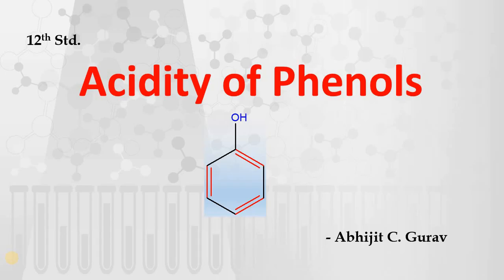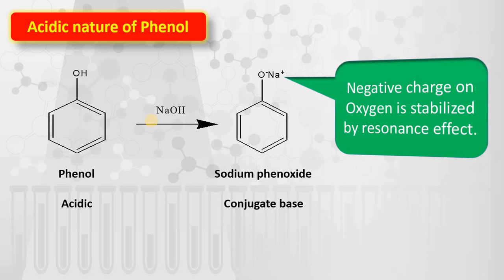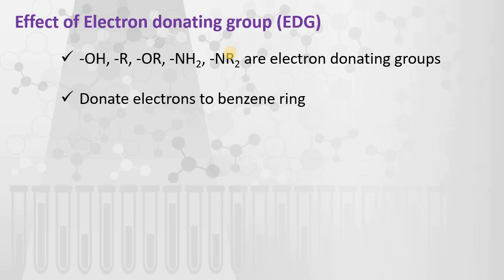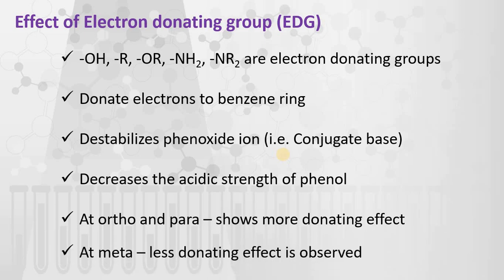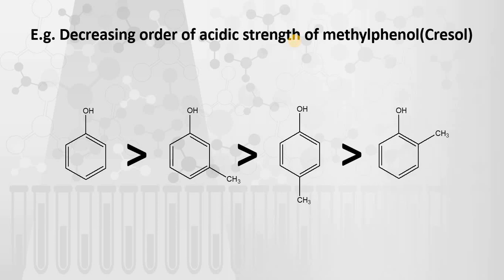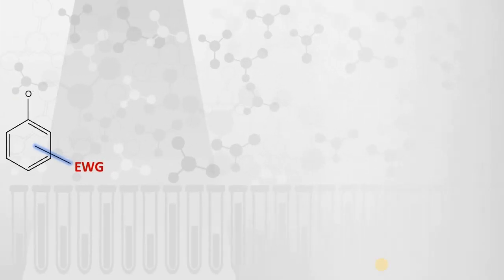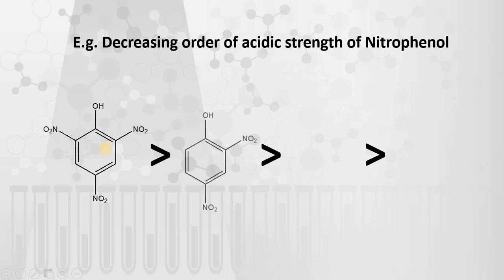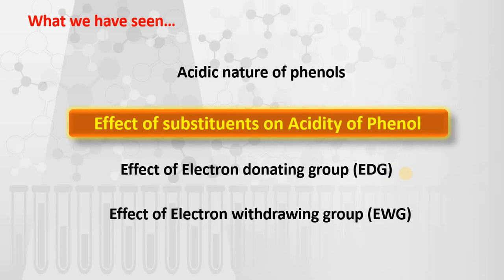Acidity Of Phenols | Effect of Substituents on benzene ring | IIT | JEE | NEET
The Acidity Of Phenols and Effect of Substituents on benzene ring is explained in this video in simple language. Phenol shows resonance effect and what is the effect of substituents that is simplified here. The student of 11th, 12th , and those who are preparing for IIT,  JEE , NEET can take benefit from this.

My Accessories